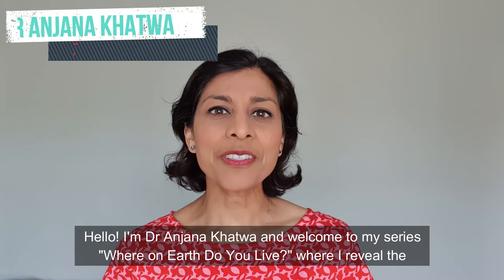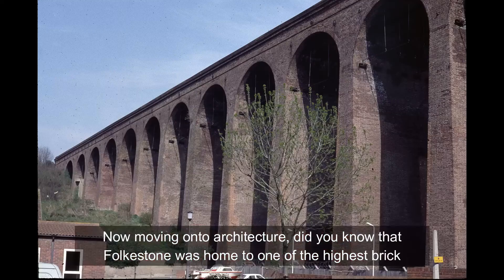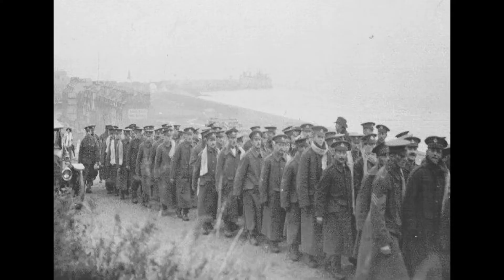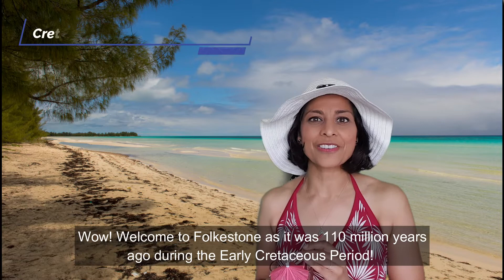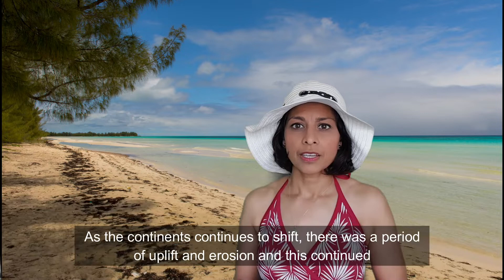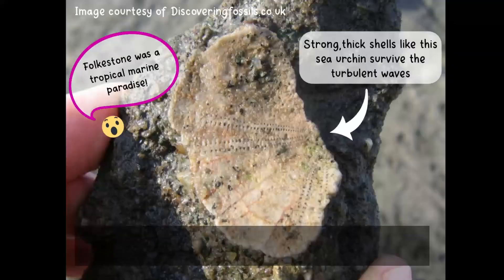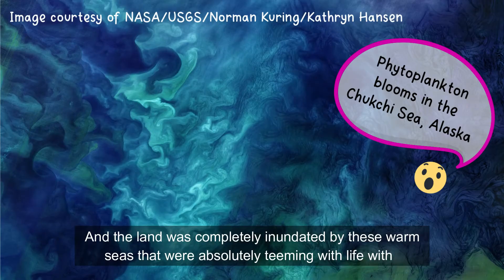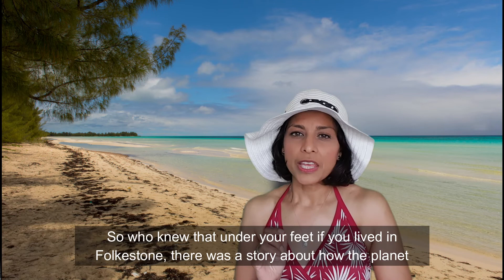Where on Earth Do You Live? 6. Folkestone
In this episode Dr Anjana Khatwa reveals how the rocks beneath Folkestone are a masterclass for learning how rocks can tell a story about sea level rise and climate change.